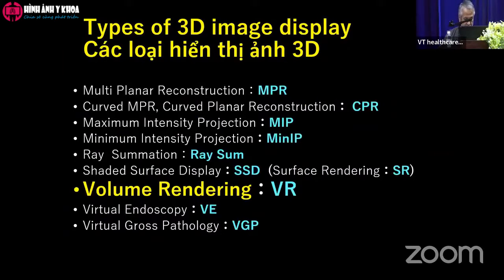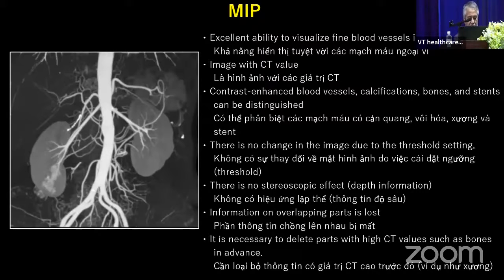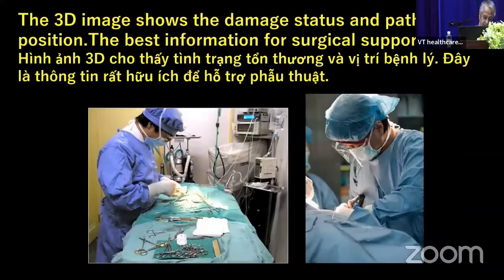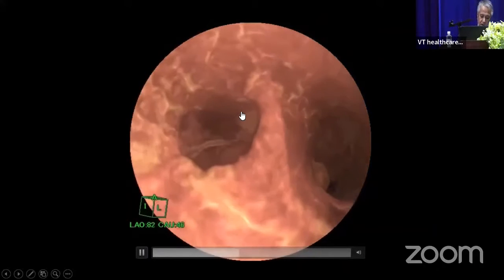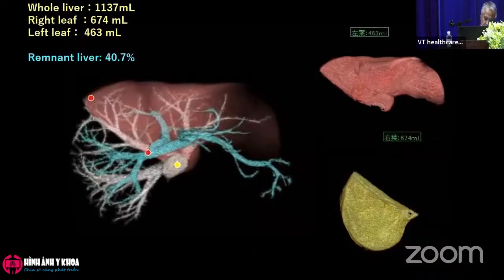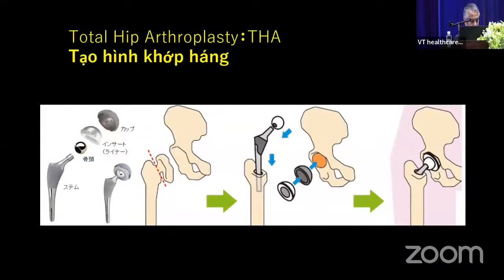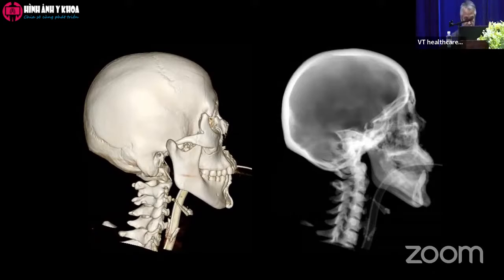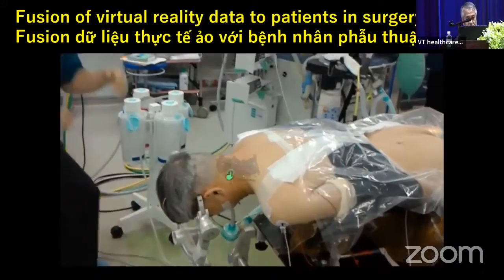[VART 2022] HT1P1-14 3D Image Creation Technology - PGS.TS. Minoru Ishifuro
GIỚI THIỆU
Chi hội Kỹ thuật Điện quang và Y học hạt nhân Việt Nam (VART) tổ chức Hội nghị khoa học lần X năm 2022 với các chủ đề về Kỹ thuật hình ảnh Y học (X-quang, CT, MRI, Điện quang can thiệp), Y học hạt nhân, Xạ trị và những bước tiến mới trong thời kỳ số hóa.
Chương trình diễn ra vào ngày 08 tháng 10 tại TP Đà Nẵng, bao gồm 2 hội trường với các phiên theo các kỹ thuật và chủ đề khác nhau.

VART 2022 - HỘI TRƯỜNG 1
Phiên sáng: MRI (1)
1. Khai mạc hội nghị
2. AI và công nghệ số trong CĐHA
3. MRI bạch mạch qua hạch bẹn trong bệnh lý dò bạch mạch
4. DRAID APPLIANCE - Thiết bị thông minh ứng dụng AI trong sàng lọc hình ảnh y tế
5. An toàn trong MRI và một số vấn đề bị lãng quên trong thực hành lâm sàng
6. Ứng dụng MRI trong chẩn đoán bệnh lý teo mật bẩm sinh
7. Kỹ thuật chụp MRI xương thái dương đánh giá giải phẫu tai trong
8. MRI Perfusion ứng dụng RAPID trong nhồi máu não cấp
9. Thảo luận phiên sáng (1)

Phiên sáng: MRI (2)
10. Ứng dụng chuỗi xung SILENT MRA tại Bệnh viện Vinmec Đà Nẵng
11. Một số quan niệm sai lầm về MRI phổ trên lâm sàng
12. Kỹ thuật MRI động mạch thận không thuốc
13. Lựa chọn giá trị TI trong hình ảnh Gadolinium muộn với các bệnh lý cơ tim
14. 3D Image Creation Technology (Công nghệ tạo hình ảnh 3D)
15. Thảo luận phiên sáng (2)

Phiên trưa
1. uAI - Ứng dụng AI trong CT
2. Giải pháp hỗ trợ chẩn đoán XQ phổi (BSI)
3. CT trong kỷ nguyên AI
4. Canon
5. Thảo luận phiên trưa

Phiên chiều: MRI và CT (1)
6. Compressed sensing Grasp Vibe - Ứng dụng công nghệ mới trong kỹ thuật chụp MRI gan
7. Ứng dụng khảo sát dòng chảy CSF trong bệnh lý CHIARY trên máy MRI Siemens 1.5T
8. Lựa chọn kỹ thuật Diffusion trong vấn đề giảm artifact và cải thiện độ phân giải MRI thần kinh sọ não
9. Phương pháp bản đồ T1 trong MRI
10. Kinh nghiệm thực tiễn trong kỹ thuật chụp MRI tim
11. Cập nhật kỹ thuật chụp và vai trò chẩn đoán bằng MRI trong bệnh lý cholesteatome pha hai
12. Kỹ thuật MRI vỏ xương từ lý thuyết đến thực tiễn
13. Thảo luận phiên chiều (1)

Phiên chiều: MRI và CT (2)
14. Các yếu tố ảnh hưởng đến kết quả đo đạc tỉ lệ tương phản nhiễu trong đánh giá tương phản trên CT
15. Kỹ thuật chụp CT tụy trên máy CT phổ
16. Vai trò của CT trong chẩn đoán viêm ruột thừa cấp
17. Kỹ thuật chụp CT 2 mức năng lượng đánh giá vạt động mạch mũ chậu nông
18. Kỹ thuật chụp CT, dựng hình, đo thể tích nhĩ trái và tĩnh mạch phổi ở bn triệt đốt điều trị rung nhĩ qua ống thông
19. Thiết kế báo cáo khoa học
20. Thảo luận và bế mạc

VART 2022 - HỘI TRƯỜNG 2
Phiên 1: Y học hạt nhân và xạ trị
1. Khai mạc
2. Một số vấn đề về chức danh KTV Y học hạt nhân
3. Hiệu quả sử dụng Vaclok kết hợp với Breast Board (QFIX) trong xạ trị ung thư vú
4. Bước đầu triển khai xạ phẫu não bằng kỹ thuật DCAT
5. Xạ trị không sử dụng dấu xăm
6. Phương pháp ghi đo phóng xạ trong YHHN
7. Đánh giá sai số thiết lập tư thế người bệnh trong xạ trị K phổi sử dụng hệ thống Cone Beam CT/XVI
8. Quy trình xạ trị kết hợp IGRT và SGRT
9. An toàn với Kỹ thuật viên và các vấn đề liên quan trong xạ trị
10. Thảo luận

Phiên 2: X quang và Kỹ thuật Điện quang can thiệp
1. Chuẩn bị dụng cụ can thiệp nút tắc ống ngực qua đường bụng trong điều trị rò dưỡng chấp dưới hướng dẫn DSA
2. Vai trò của KTV trong thủ thuật đặt stent chuyển hướng dòng chảy điều trị phình mạch não
3. Ứng dụng DynaCT trong can thiệp mội mạch
4. Kỹ thuật chụp XQ toàn bộ cột sống, trục chi dưới ứng dụng trong lâm sàng

Phiên 3: CT
1. CT-C.E Thay đổi đậm độ tương phản trong CT Scanner
2. CT tưới máu não và ứng dụng Rapid trong chẩn đoán nhồi máu não
3. Ứng dụng kỹ thuật CT TRIPLE-RULE-OUT
4. Áp dụng CT liều thấp trong chụp CT lồng ngực đánh giá di căn phổi
5. Chụp CT hình thái tim trong bệnh lý tim bẩm sinh
6. Kỹ thuật chụp và xử lý hình ảnh mạch vành trên máy 256 dãy Revolution CT
7. Kinh nghiệm thực tế cho tối ưu tương phản trong chụp CT động mạch vành
8. Xử lý hình ảnh động mạch vành trong thực hành lâm sàng - Những khó khăn, thách thức và giải pháp
9. Thảo luận

Nội dung chi tiết và tải tài liệu hội nghị: hinhanhykhoa.com